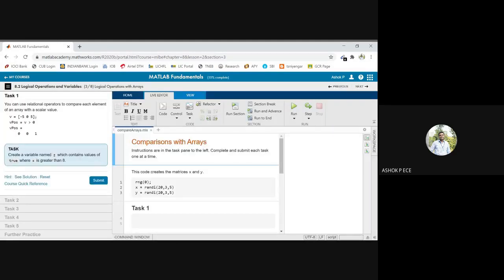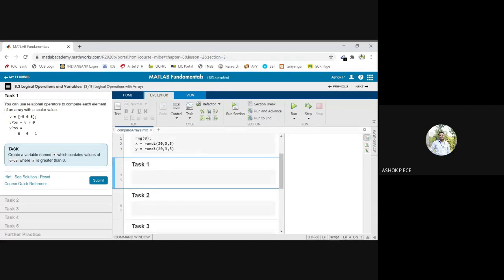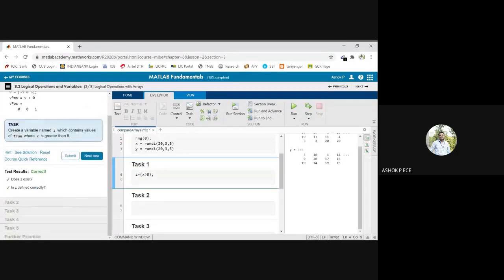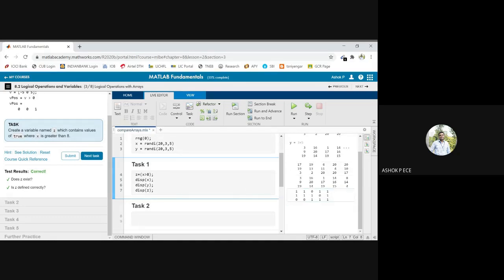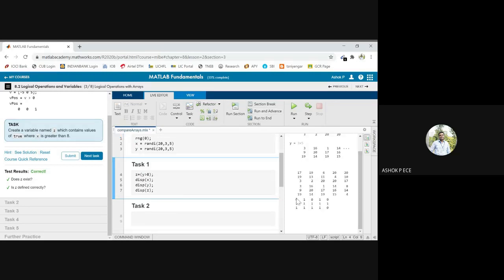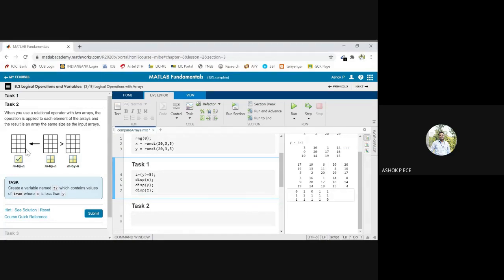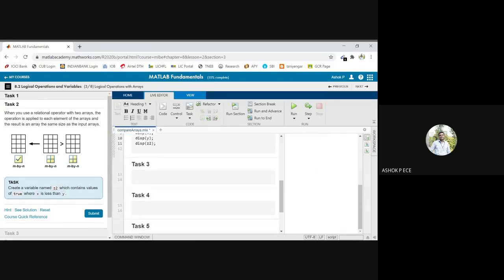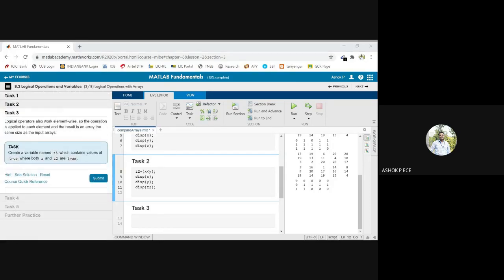CME | Lecture-143 | Working with Operators in MATLAB Part-6